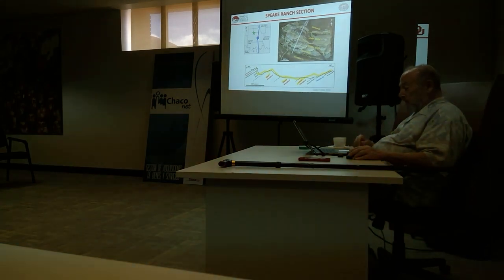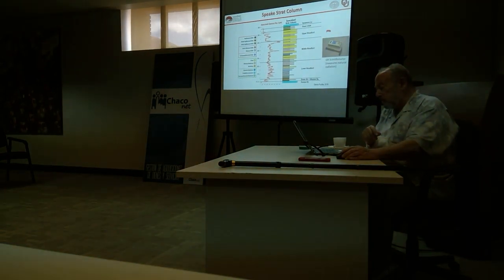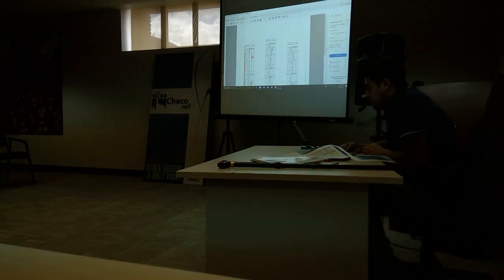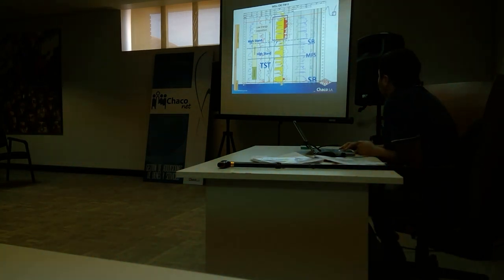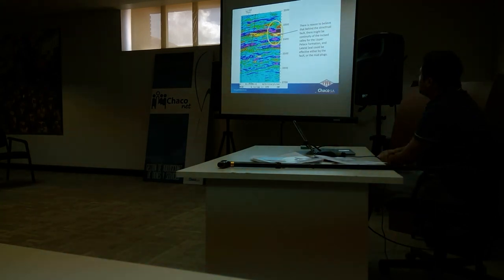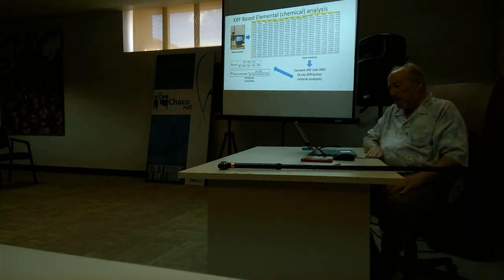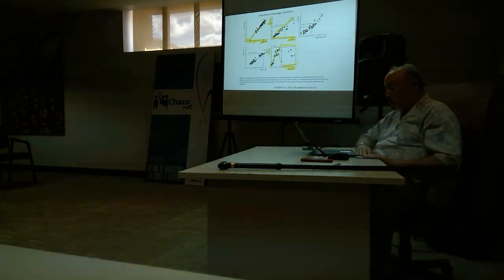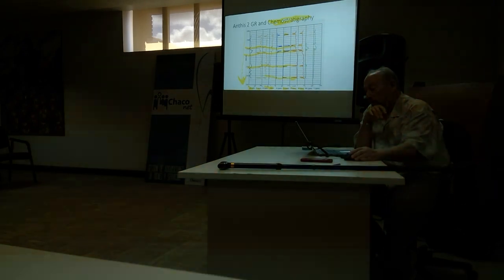Roger Slatt, Reservoir Characterization Day 5 (Part E)